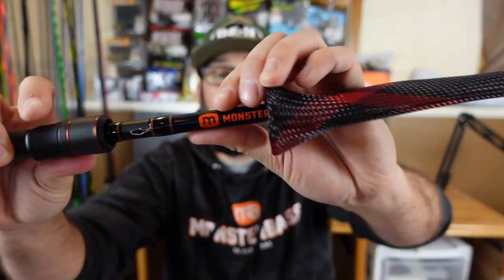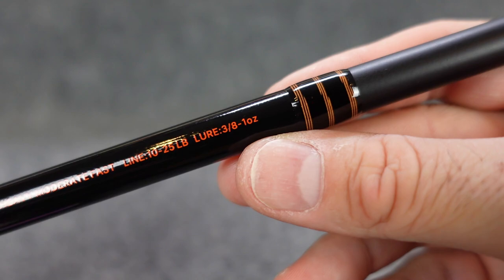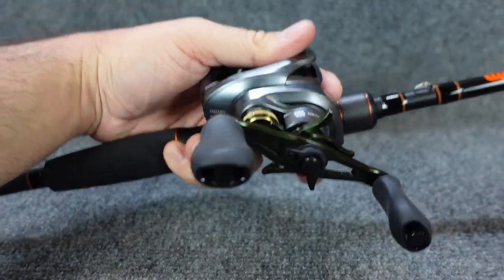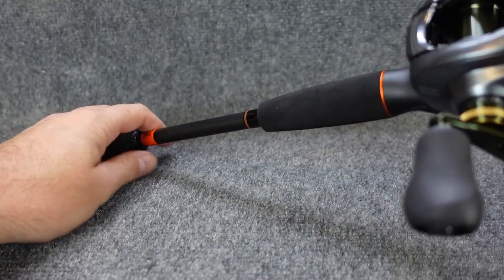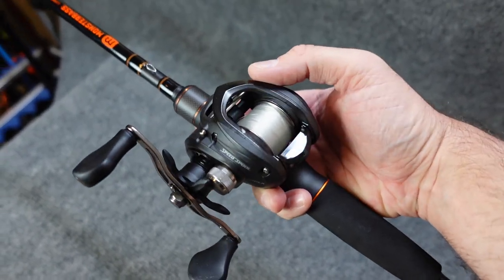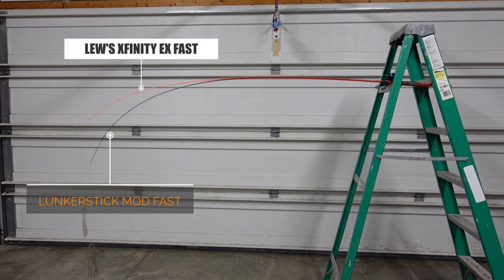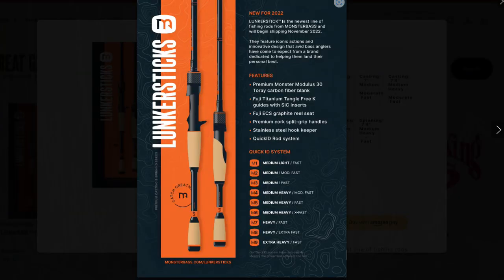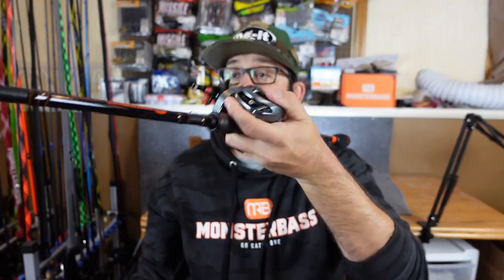NEW Monsterbass Lunkerstick Rod (First Look!)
Today I'll show you the new Lunkerstick rod from Monsterbass! I'll take you through the features, discuss how it compares to similar rods, and give you my final thoughts!

6 Beginner Fishing Mistakes (You Don't Realize You're Making)